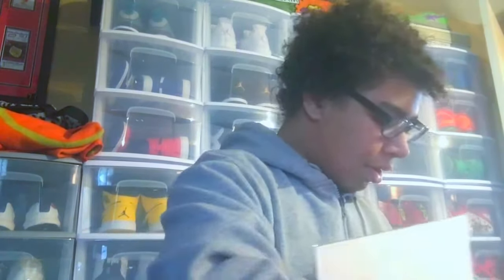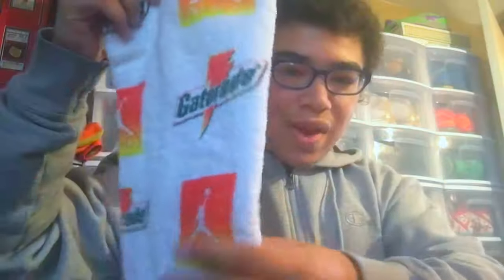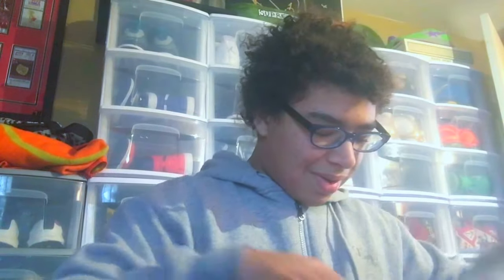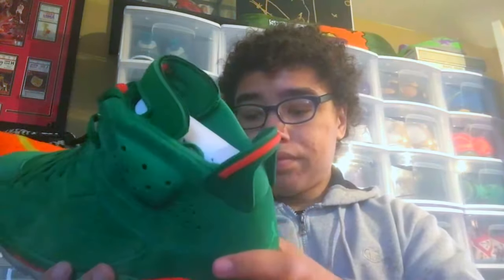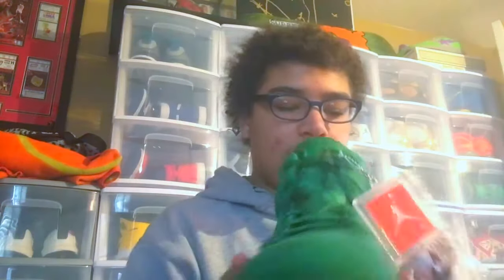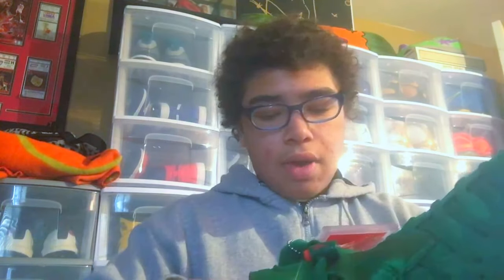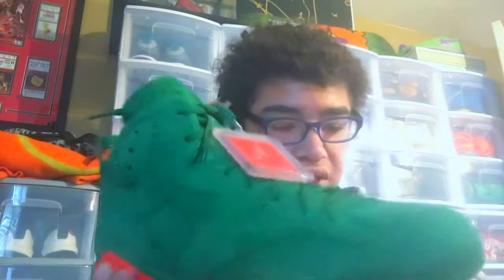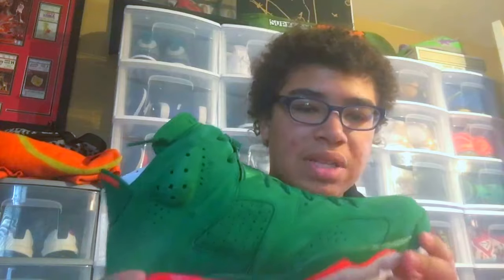Gatorade 6 NRG Review